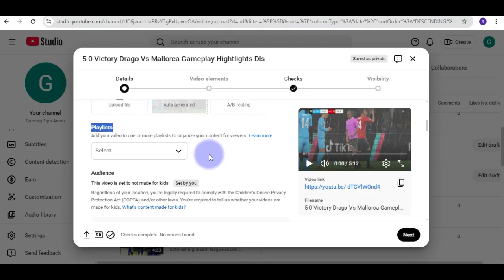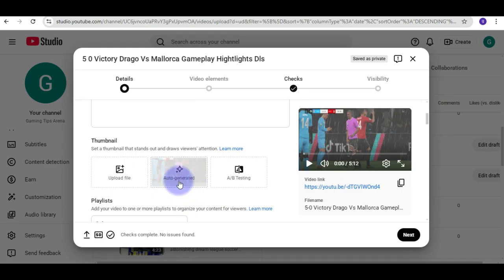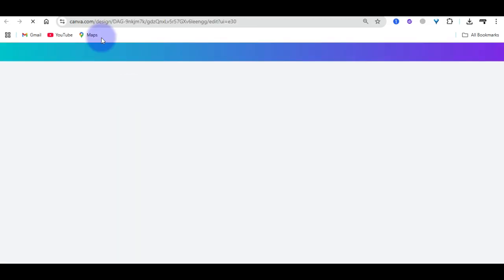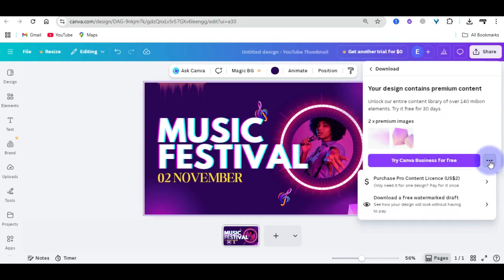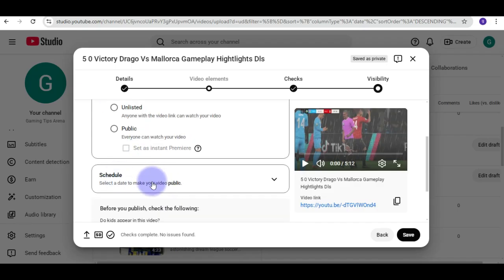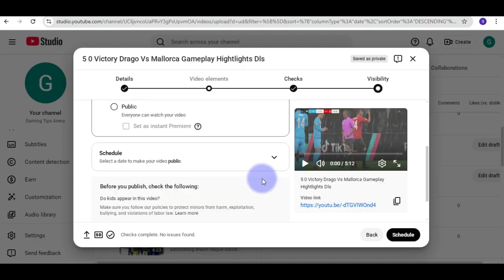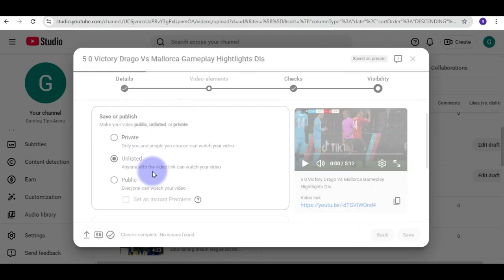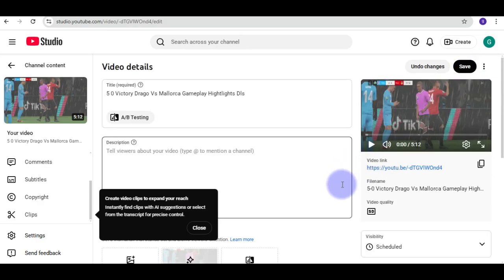YouTube Video SEO Optimization Settings For Ranking And Engagements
In this video tutorial, I share with you my ultimate experience of YouTube Video ranking and optimization strategy you can use to reach more audience and push your video for better rankings.
What you will learn:
*How to rank your YouTube videos using YouTube SEO
*YouTube Video settings to boost rankings and views
*Practical SEO YouTube Ranking tutorials

Learn how to rank your YouTube Videos right today and start reaching more people and views.